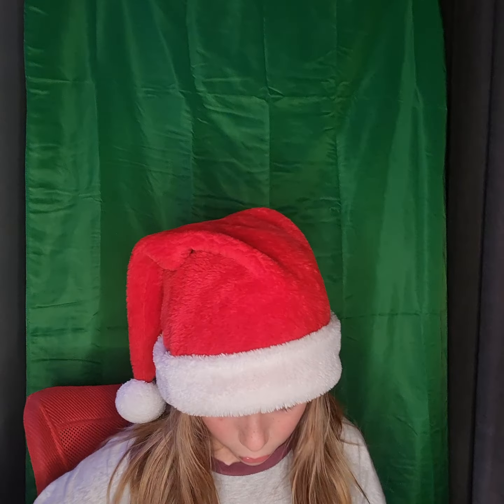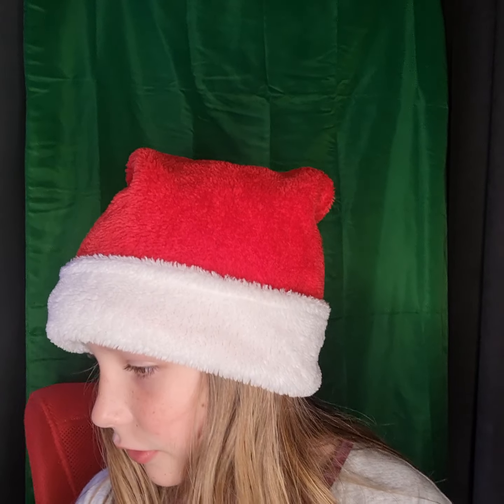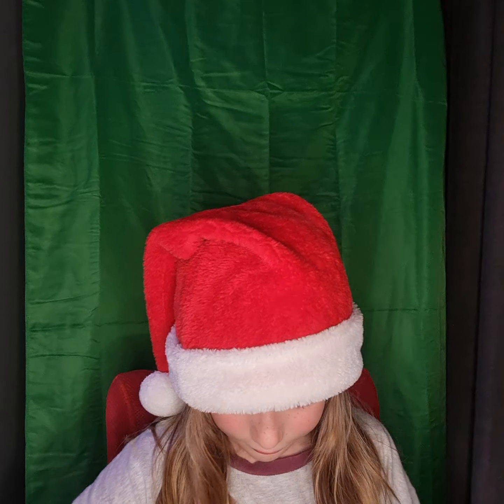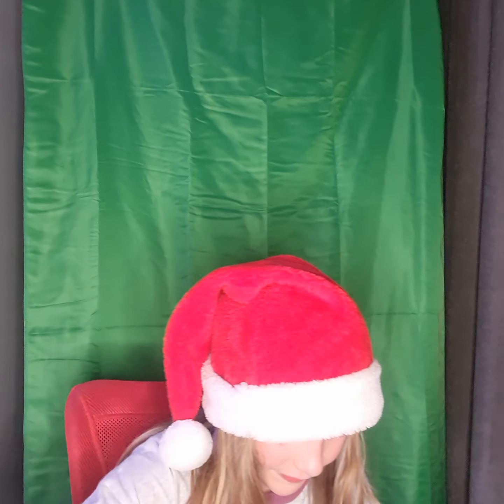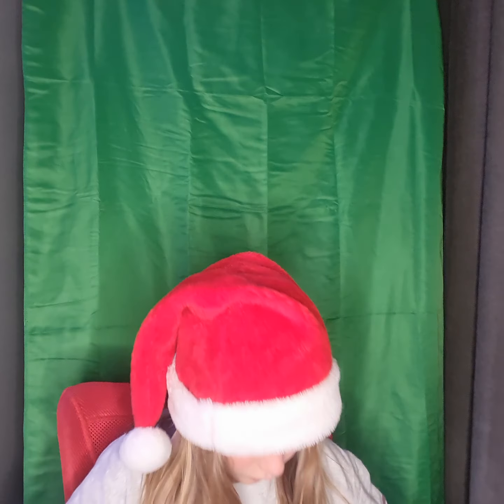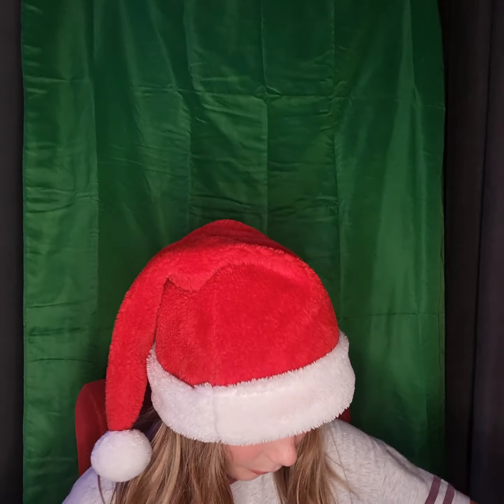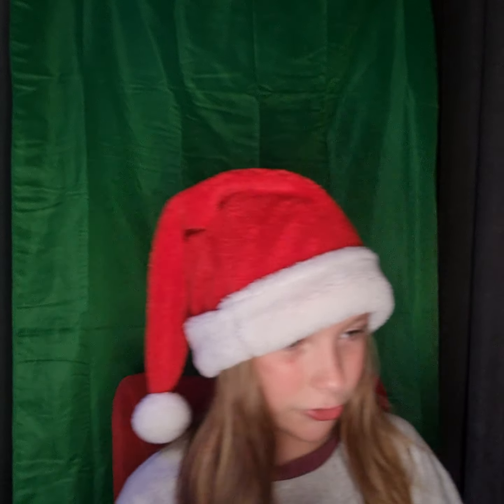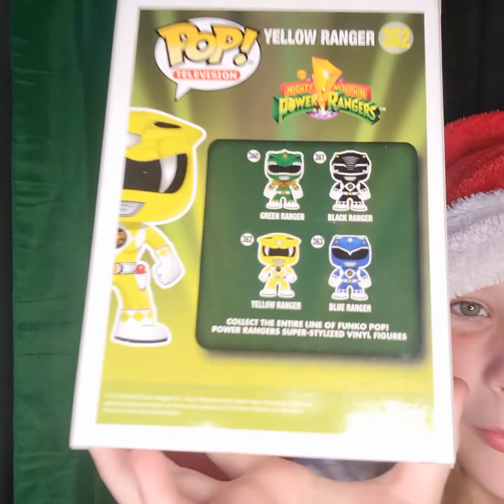Reviewing two signed Power Rangers